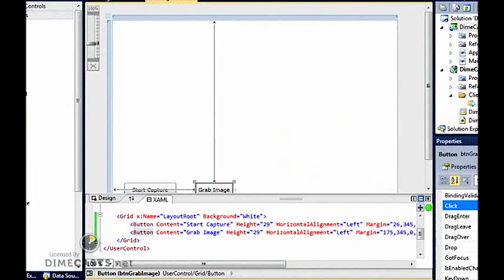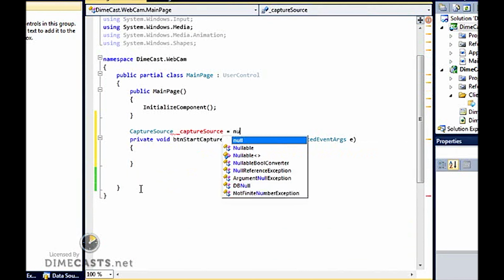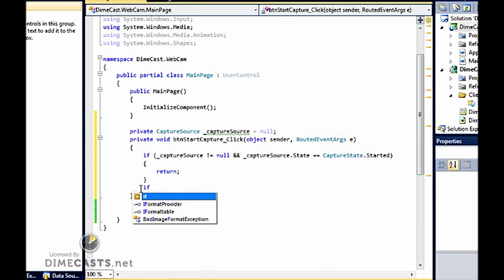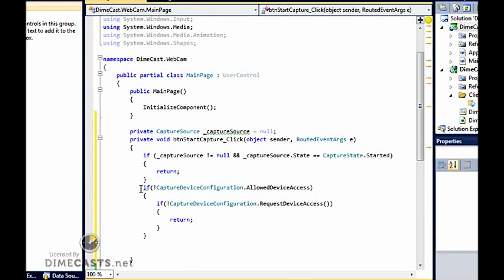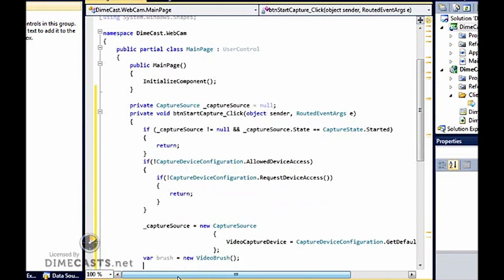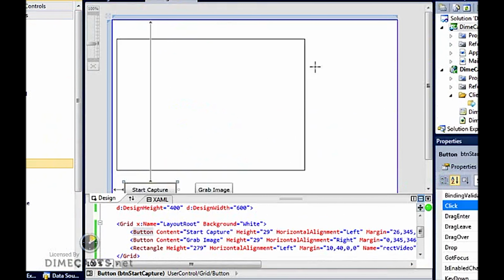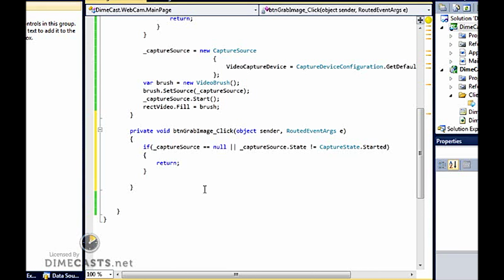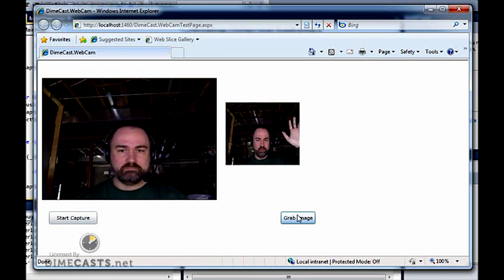Using a Web Cam with Silverlight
Episode #162

In this episode we are going to take a look at how you can setup and use a web camera in Silverlight.

We will walk you though how to capture both the raw video as well as how to take snap shots of the video.

Author: Scott Seely
Level: Intermediate
Recorded on: 2/10/2010

programming